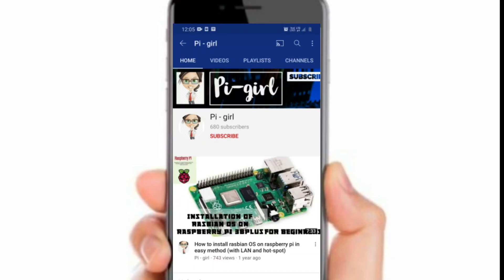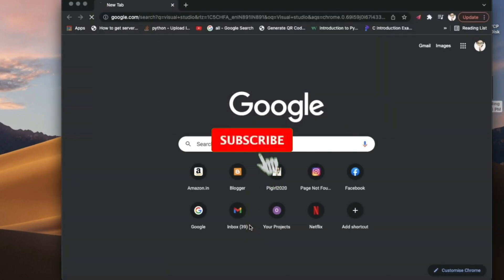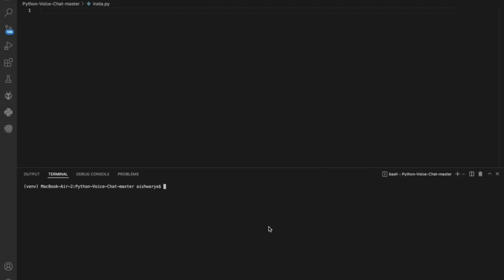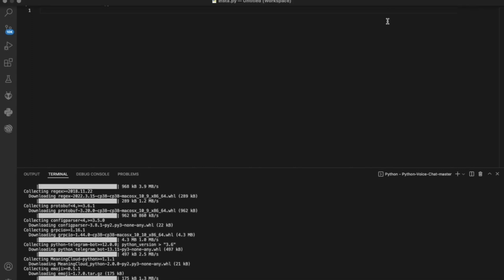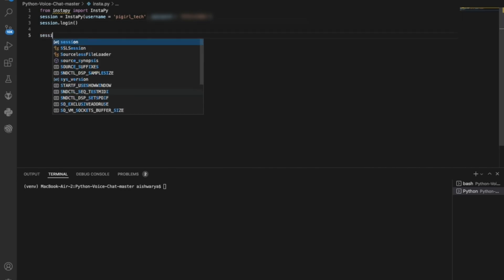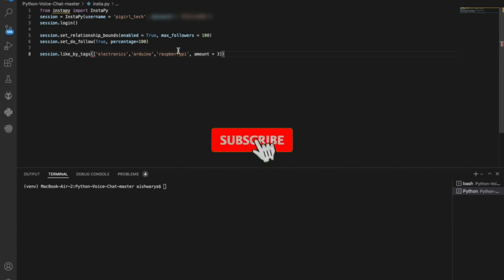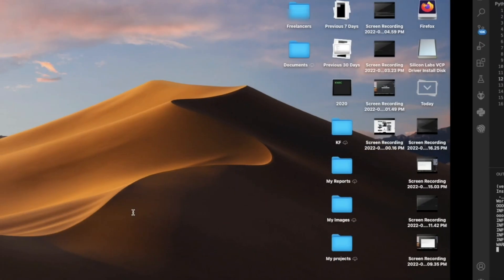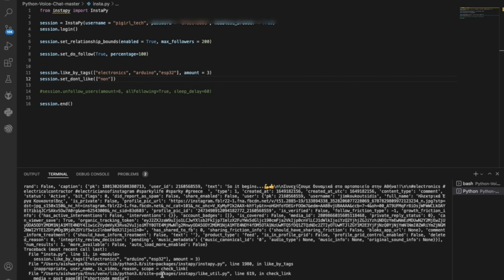How to increase real Instagram followers just by one python code |Beginner